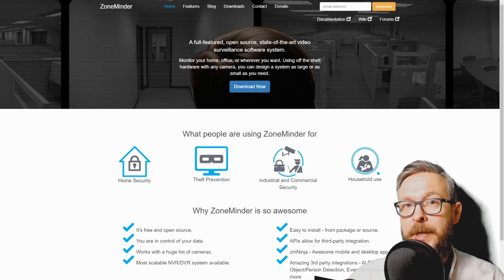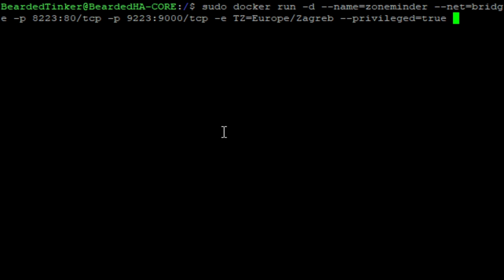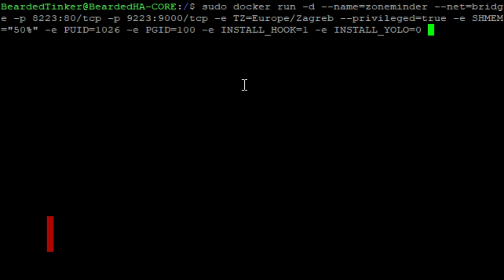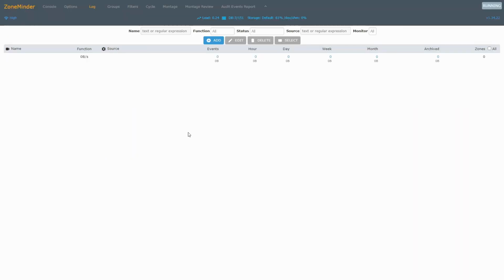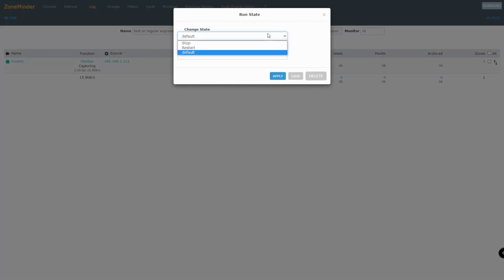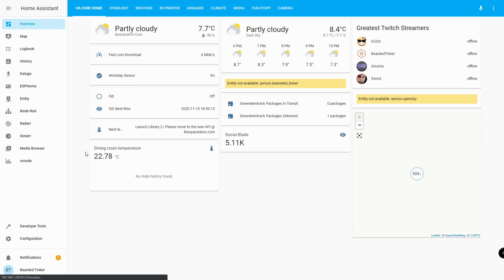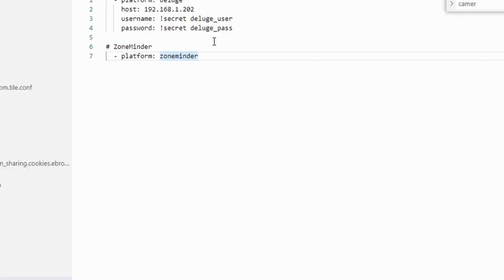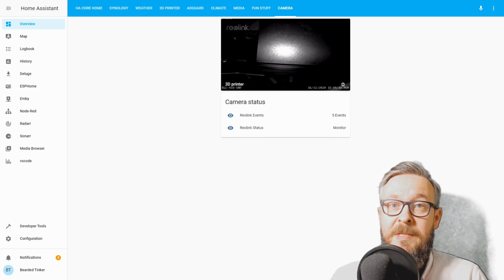ZoneMinder Docker surveillance software on Synology - #025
This video will cover installation of Zone Minder inside Docker using image from dlandon.
I'll be installing it on Synology, but any system running Docker could be used for this.

00:00 Intro
00:23 Thank you to the channel members
00:36 Quick intro to ZoneMinder and today's video
01:57 Create folders and get PID/PGID
03:31 Very long command to download image
11:50 ZoneMinder Docker log file
12:27 Accessing ZM via URL
13:13 Adding camera (monitor) to ZoneMinder
14:38 Various recording options
⏵ None – Monitor/camera is  disabled.
⏵ Monitor – Camera is only available for streaming. No image analysis/detection.
⏵ Modect – or MOtion DEteCTtion - images are analysed and recorded if there is motion.
⏵ Record – continuously recorded, no motion detection.
⏵ Mocord – continuously recorded BUT with motion being highlighted within events.
⏵ Nodect – or No DEteCTtion - use with external triggers.
20:09 Adding ZoneMinder to Home Assistant
25:54 Adding ZM monitors to Home Assistant
27:11 Wrap-up of the video

Following commands in terminal were used:
⏵mkdir /volume1/docker/zoneminder
⏵mkdir /volume1/docker/zoneminder/data
⏵id

Command to download and create container:
⏵sudo docker run -d --name=zoneminder --net=bridge --privileged=true -p 8223:80/tcp -p 9223:9000/tcp -e TZ=Europe/Zagreb -e SHMEM="50%" -e PUID=1026 -e PGID=100 -e INSTALL_HOOK=1 -e INSTALL_FACE=0 -e INSTALL_TINY_YOLO=0 -e INSTALL_YOLO=0 -v /volume1/docker/zoneminder:/config:rw -v /volume1/docker/zoneminder/data:/var/cache/zoneminder:rw dlandon/zoneminder

Sample configurations:
⏵ configuration.yaml
zoneminder:
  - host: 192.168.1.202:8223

camera:
  - platform: zoneminder

⏵ sensor.yaml
  - platform: zoneminder
    include_archived: false

⏵ switch.yaml
  - platform: zoneminder
    command_on: Modect
    command_off: Monitor

BeardedTinker

P.S. If you would like to support me and this channel, you can now join and become member!